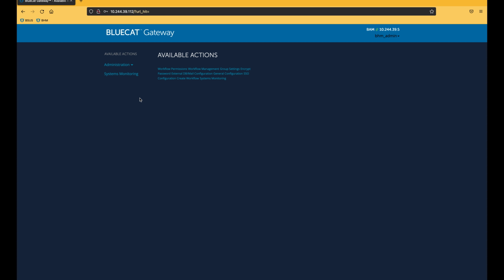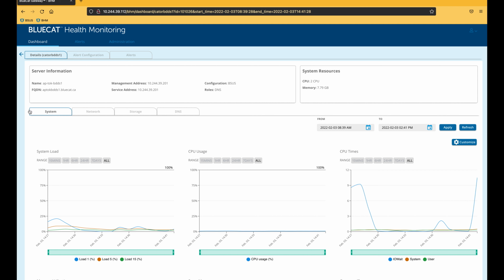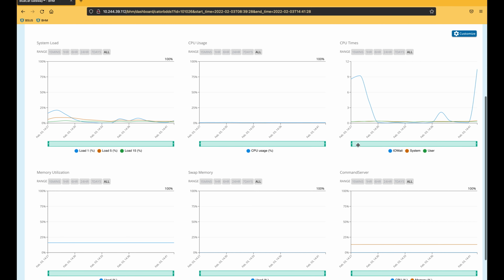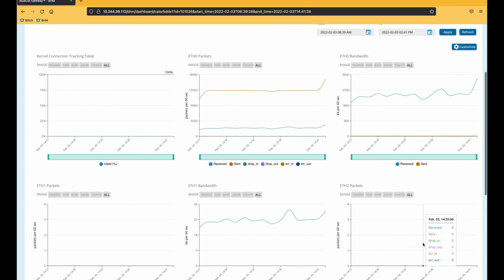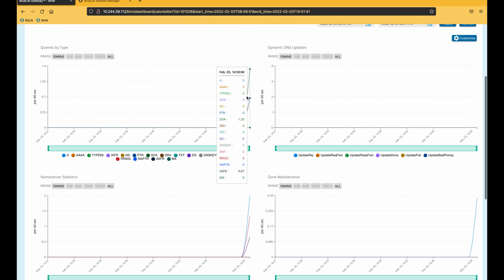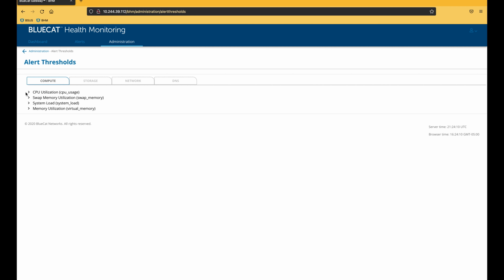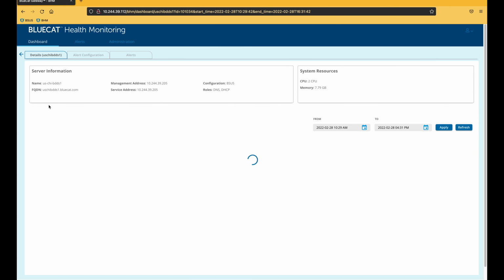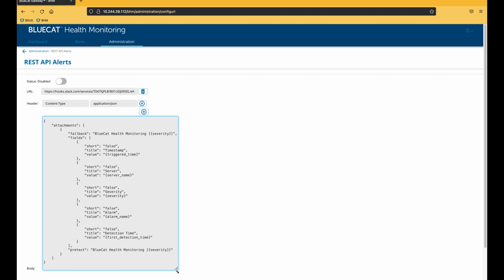BlueCat Health Monitoring - Adaptive Application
BlueCat Heath Monitoring is an Adaptive Application that enables network admins to quickly explore critical DDI telemetry data and to discover & share deeper insights on database growth, user behavior, and infrastructure health. Using HTTP REST API, BlueCat Health Monitoring provides the most important metrics at-a-glance, while monitoring, discovering, and visualizing health data from BlueCat DNS/DHCP servers.